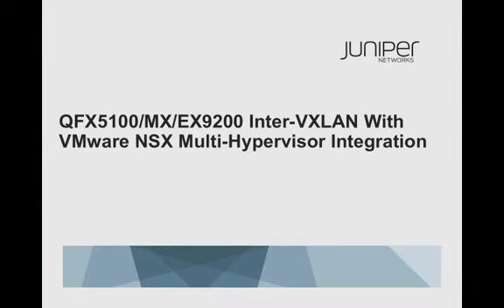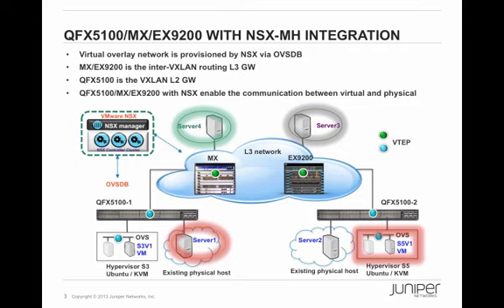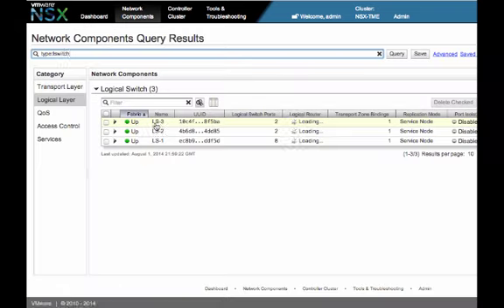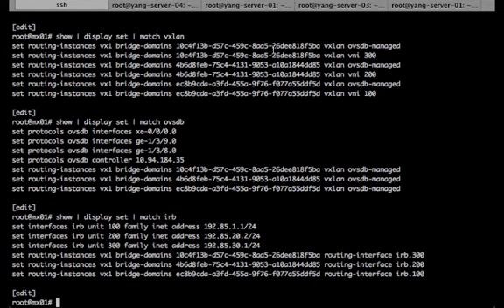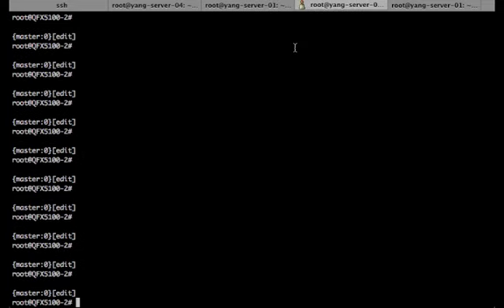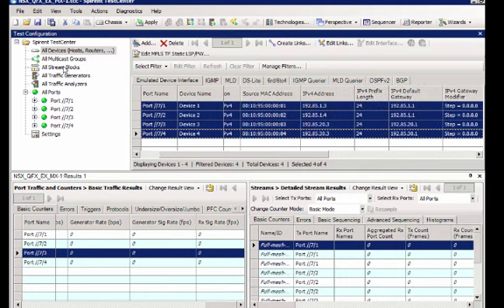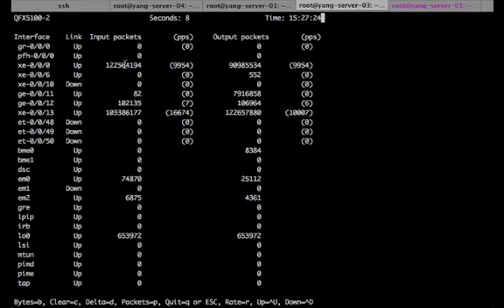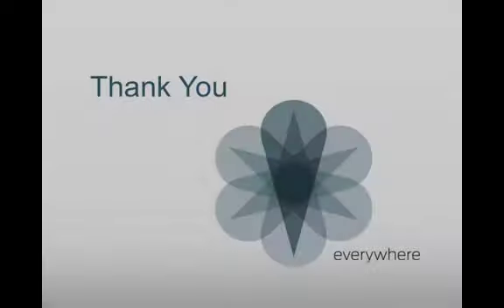Inter-VXLAN routing with Juniper switch and NSX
Inter-VXLAN routing on Juniper MX and EX9200 switches with NSX integration.